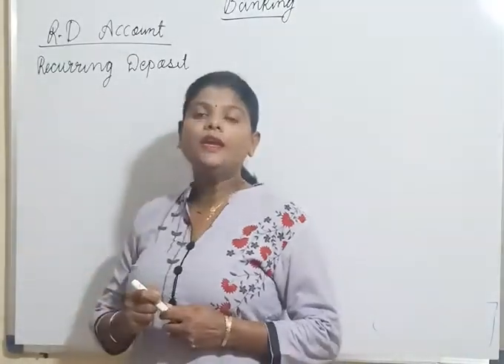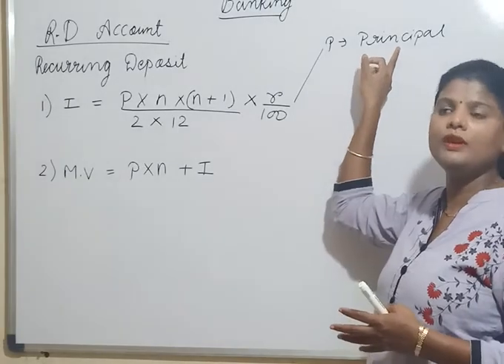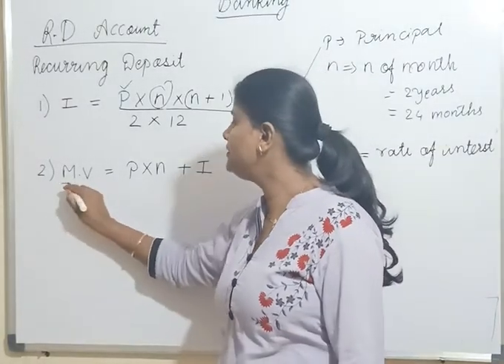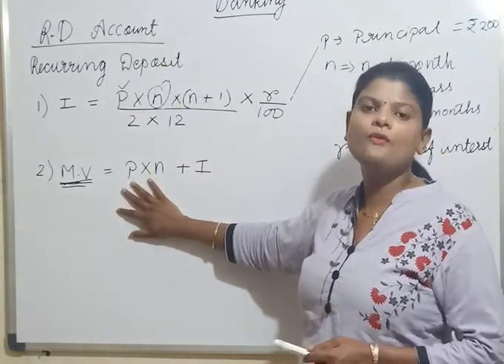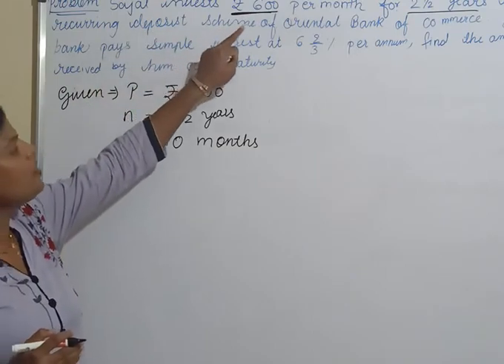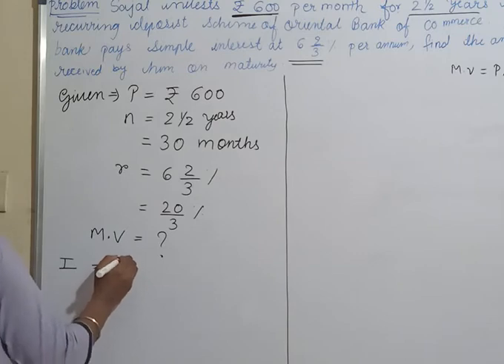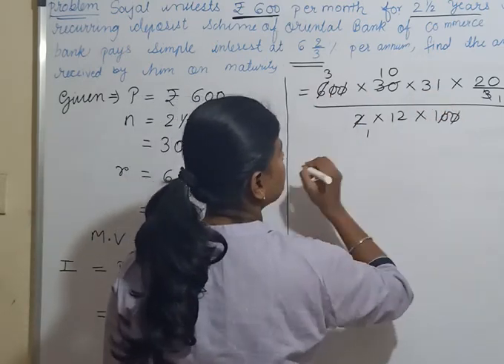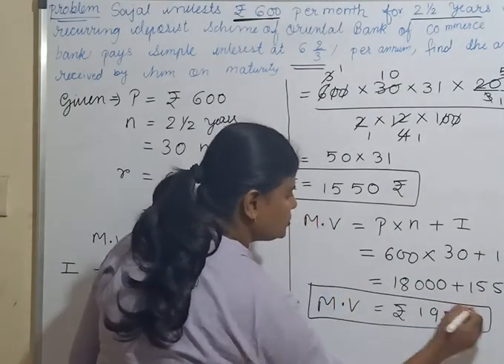Banking icse class 10 part I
Intro and problem solving